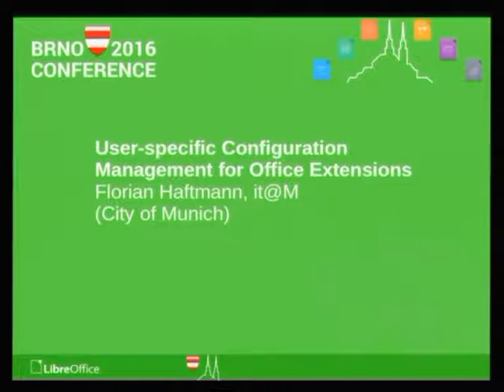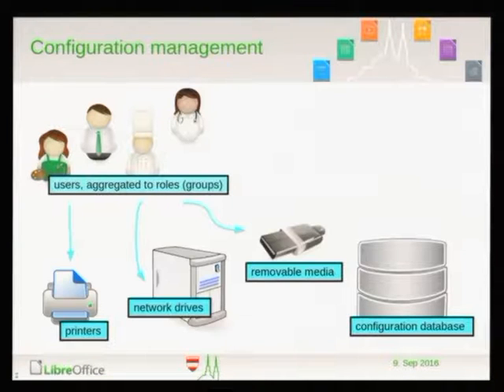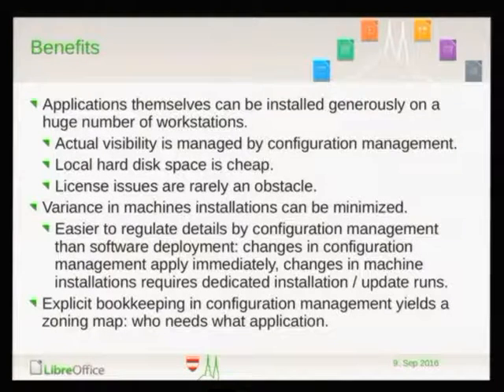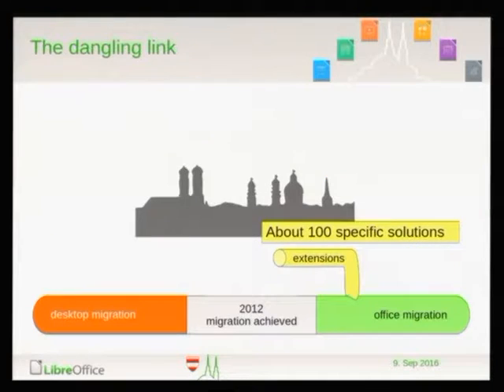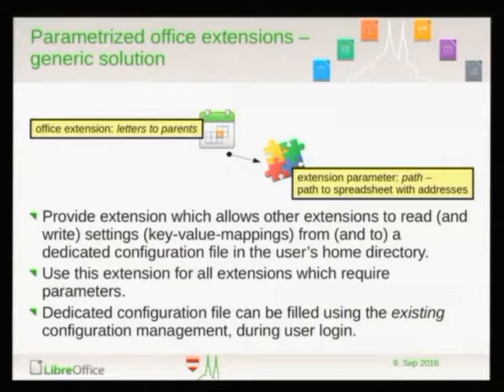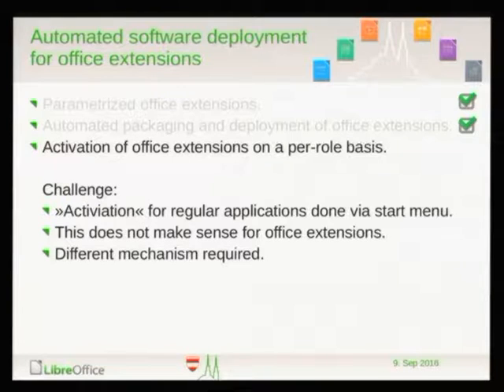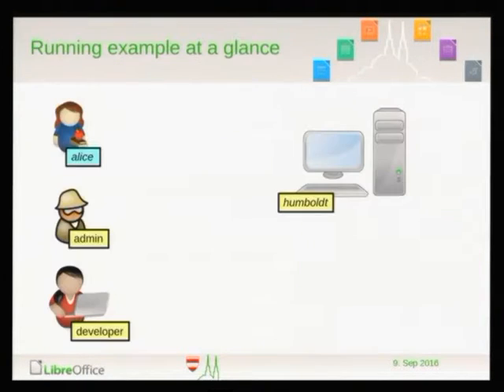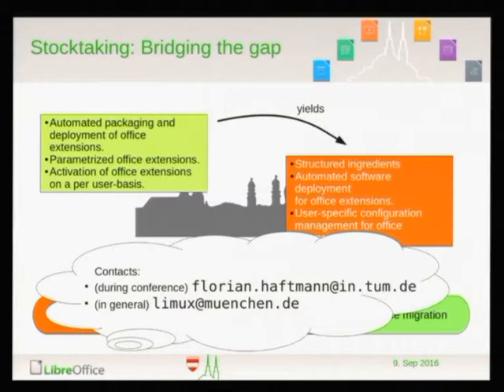LibreOffice Conference 2016: User-specific configuration management for office extensions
A presentation from the LibreOffice Conference 2016 in Brno, Czech Republic. Presenter: Florian Haftmann